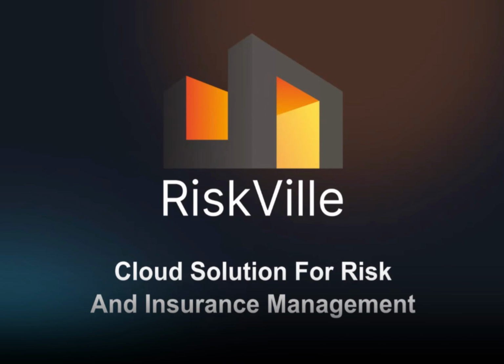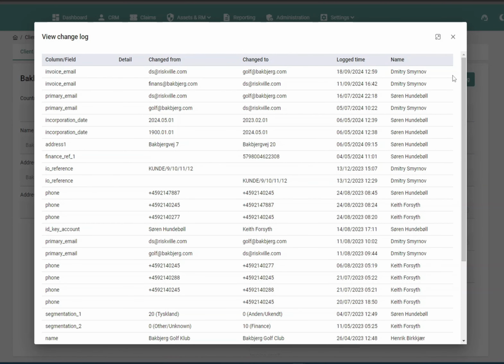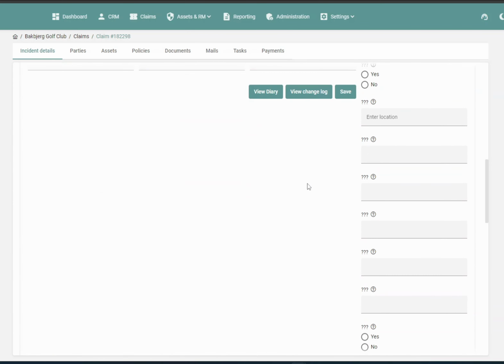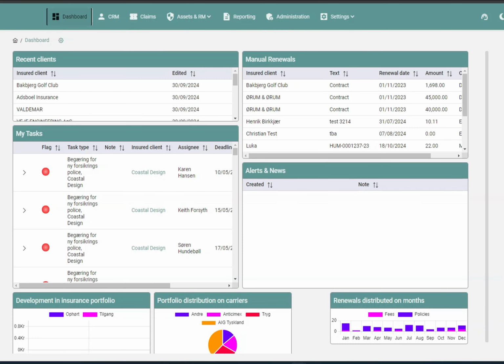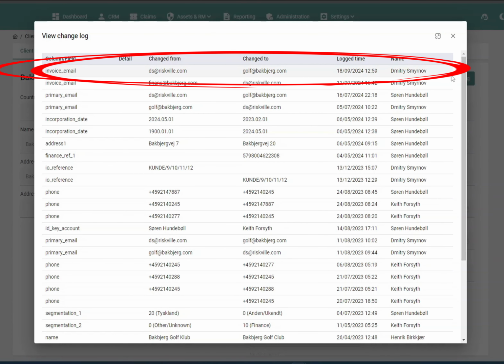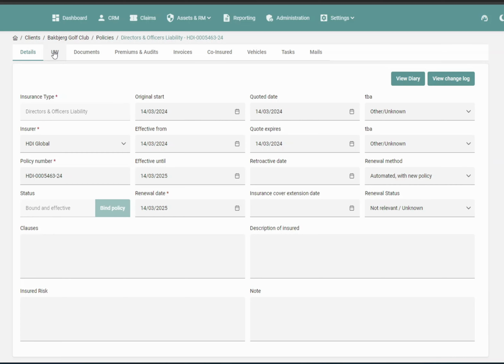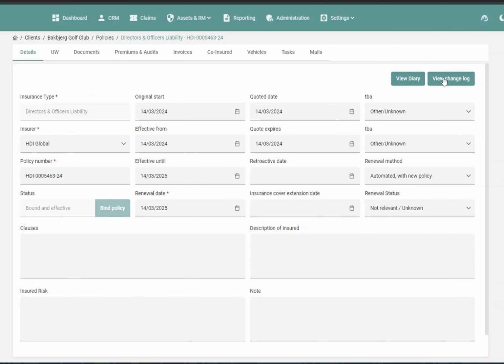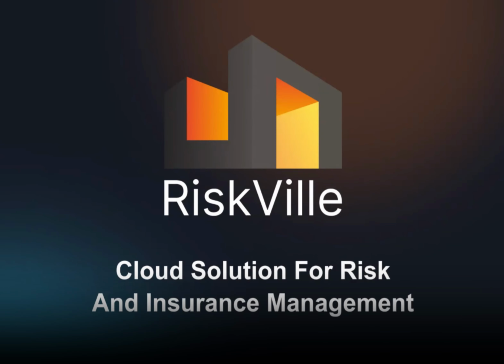How To Utilize Change Log In RiskVille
In this video we show you how to use the change logs in RiskVille.